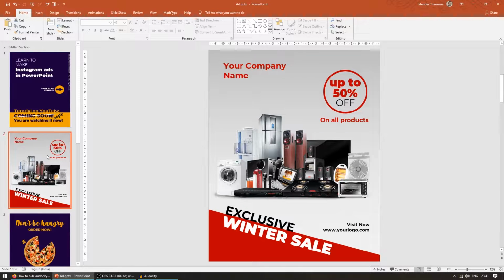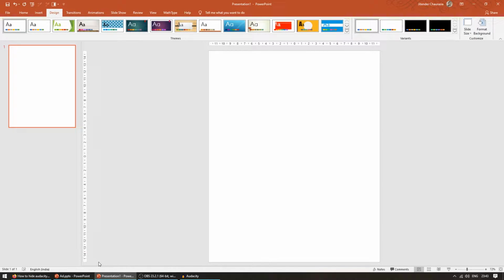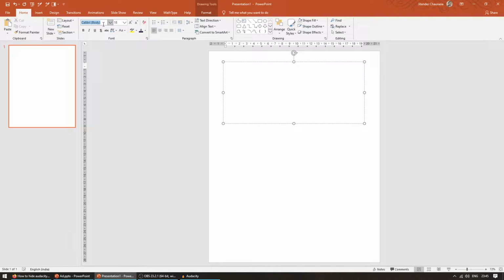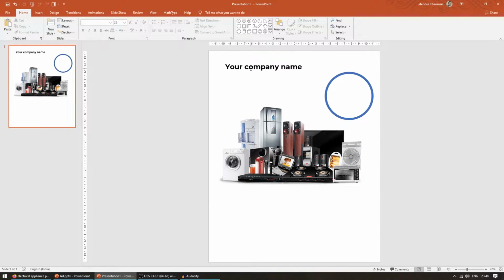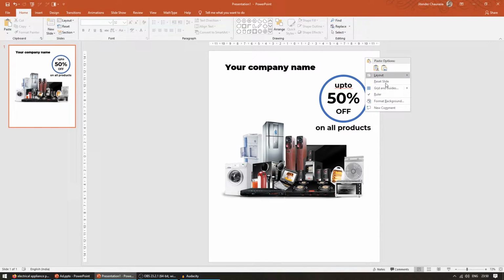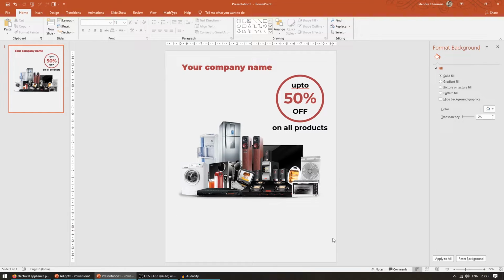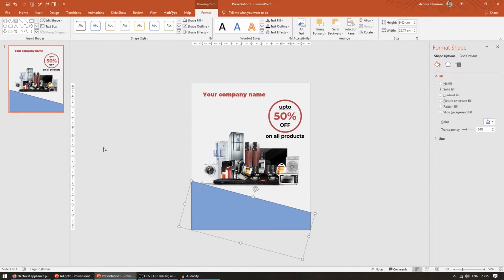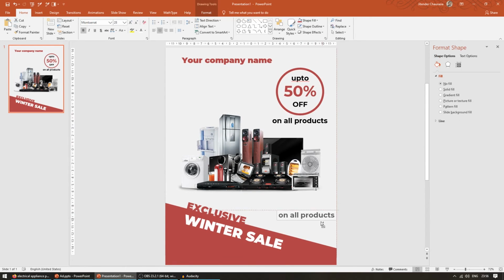Instagram Ad design in PowerPoint Part-1 // Advance PowerPoint tutorials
Designing ad is really crucial that is why Ad design is really costly. Here in this video I have made an attempt to design ad in PowerPoint for Instagram.

The best size image to upload in Instagram is either (Width:Height) 1:1 or (4:5).

Let me know, what else should I include in next the tutorial.